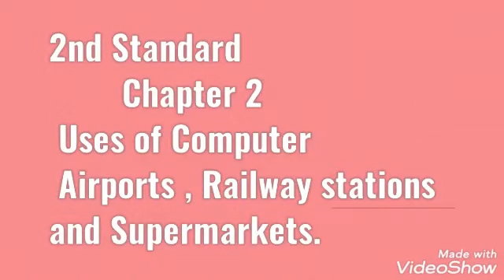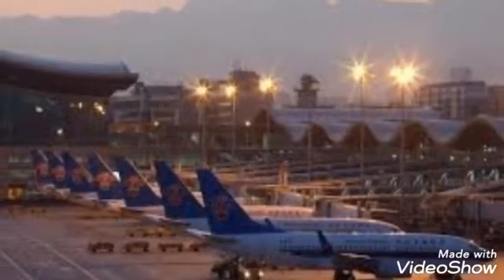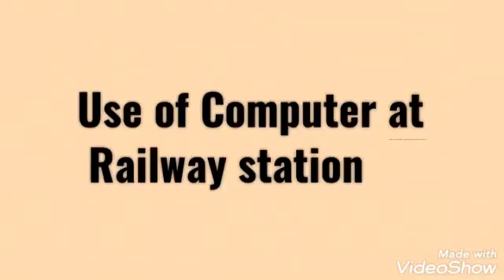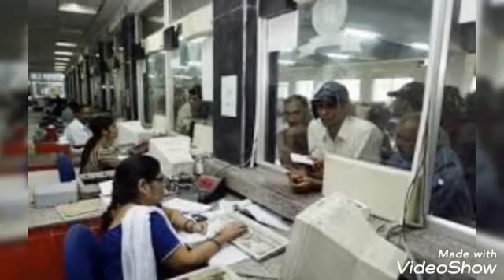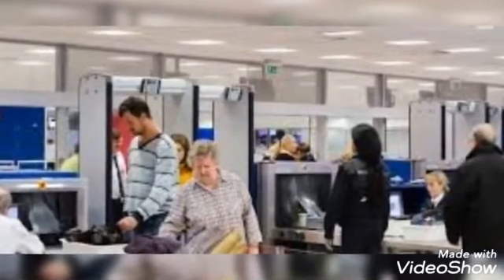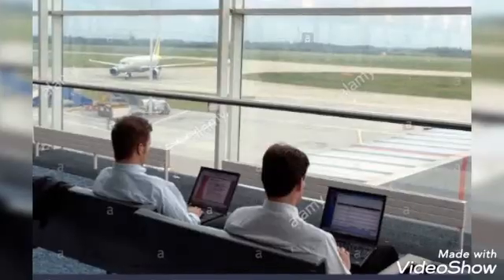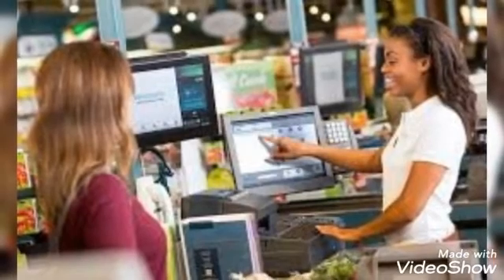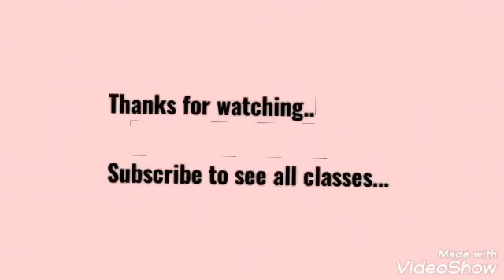2nd Standard...Chapter 2..Uses of a Computer at Railway station..Airports and Supermarkets..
2nd Standard...Chapter 2..Uses of a Computer at Railway station..Airports and Supermarkets..